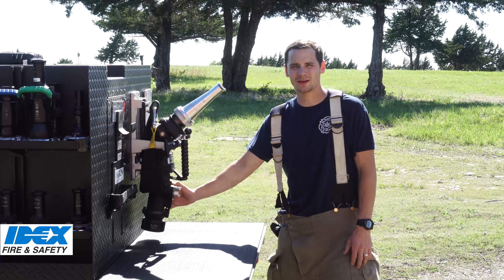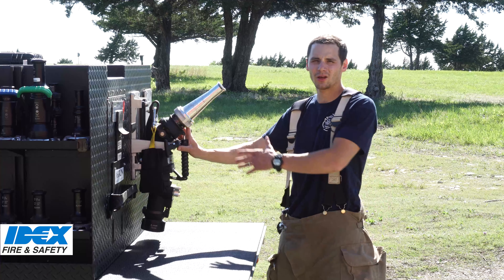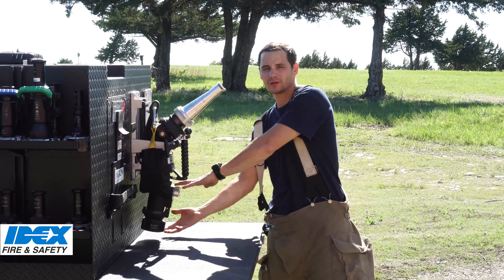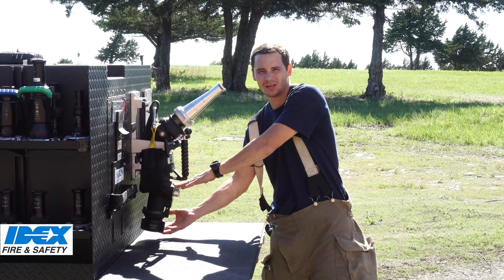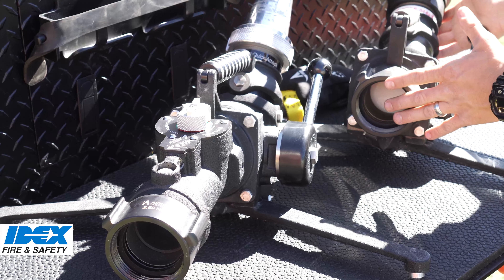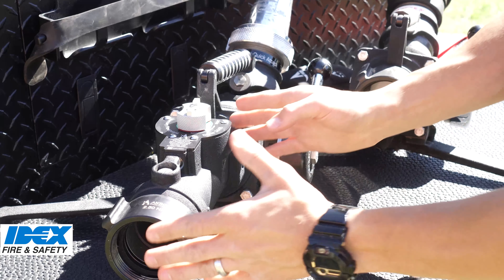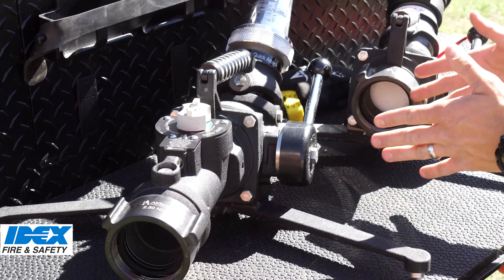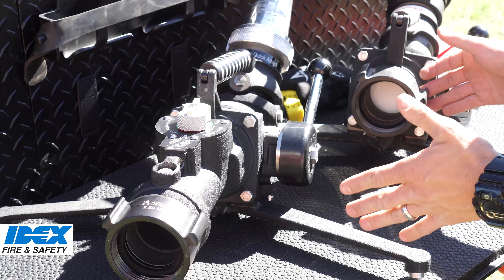Flowgaurd for the Mercury Quick Attack LE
The Mercury FlowGuard is designed to reduce hazard risk for your crew and give them confidence while firefighting.

Not only does the FlowGuard protect your crew, but also your pump. When the hose or the monitor experiences excessive, potentially hazardous movement while flowing, the Mercury FlowGuard, will automatically reduce water flow.